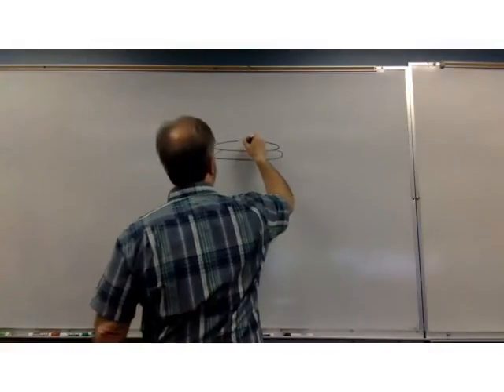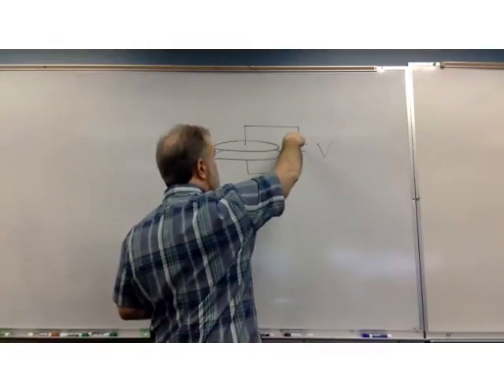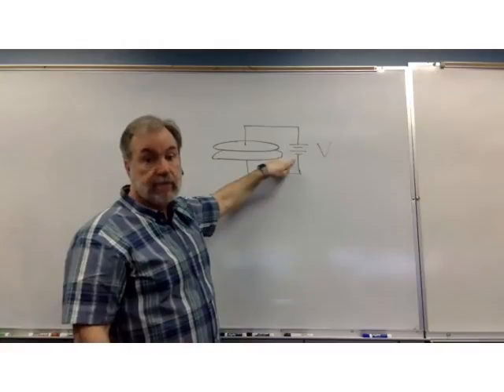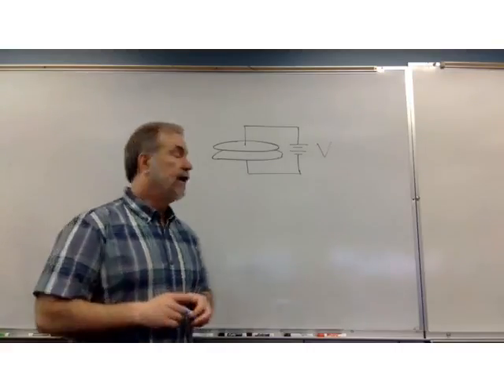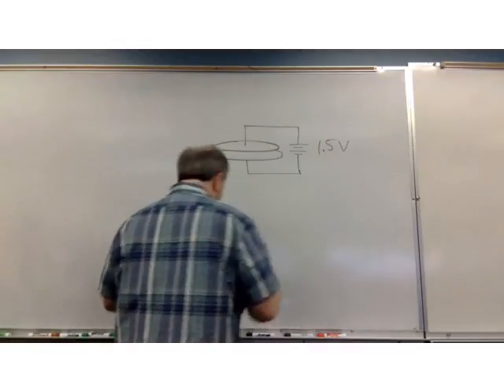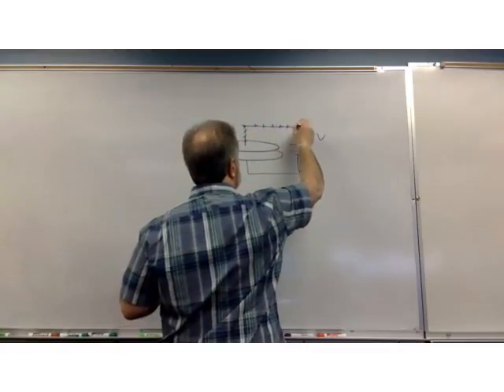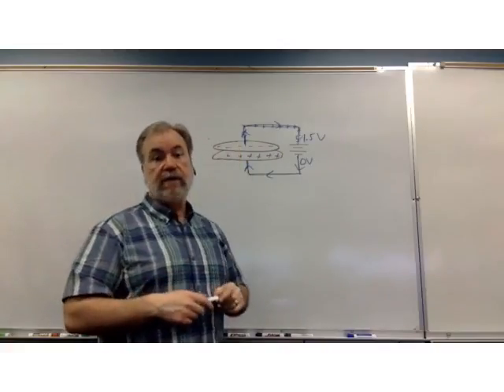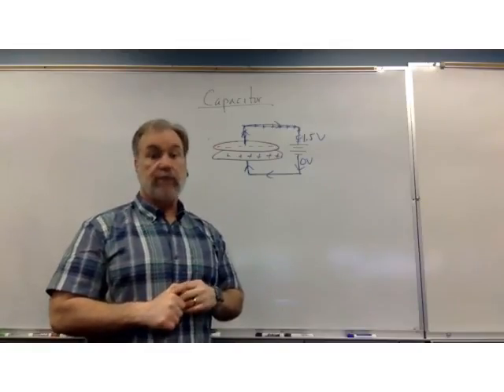Capacitors part 1